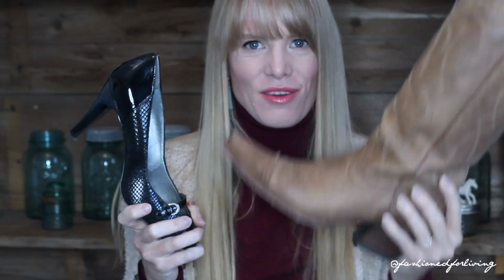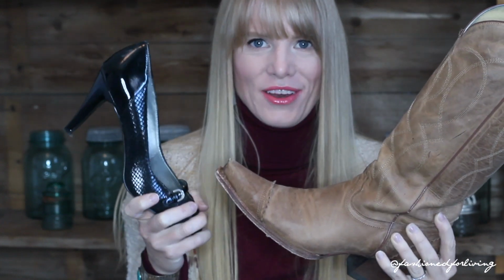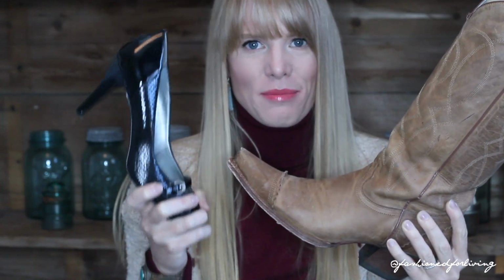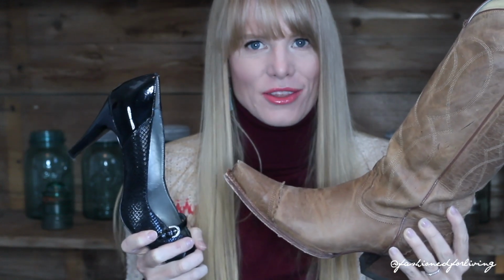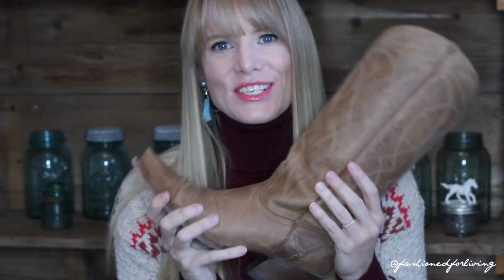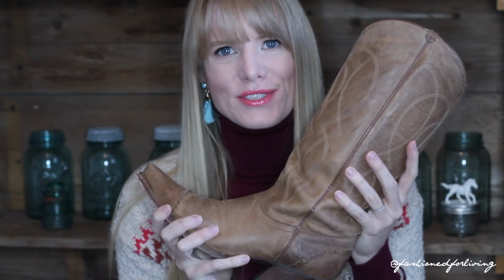womens flare jeans outfits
flare jeans outfits for winter

outfit seven
boyfriend blazer - target
wine turtleneck - walmart
leather belt - similar
high waisted flare jeans - similar

Thank you for supporting this channel by shopping through my links. Audra